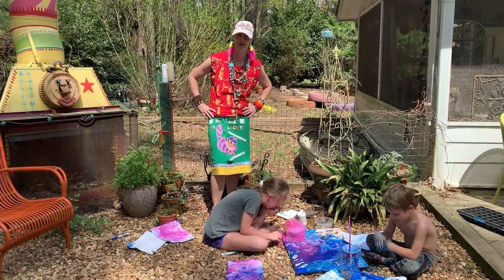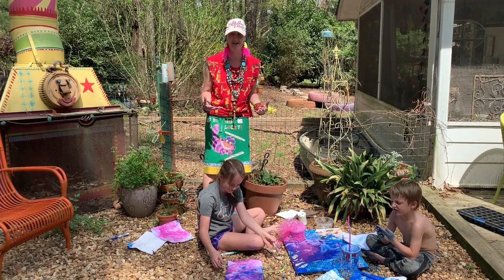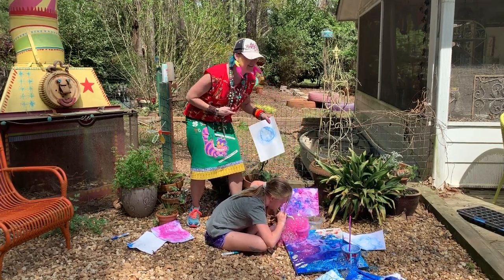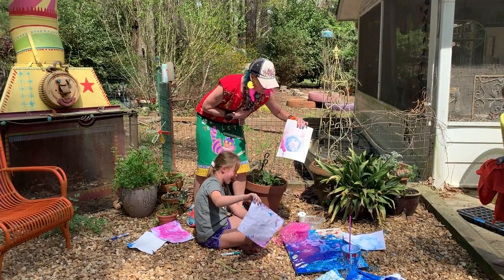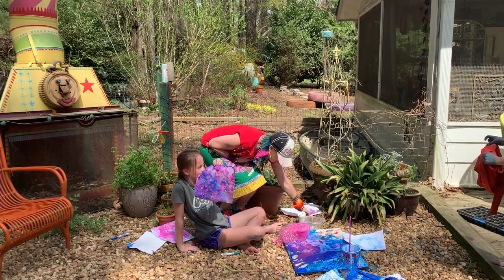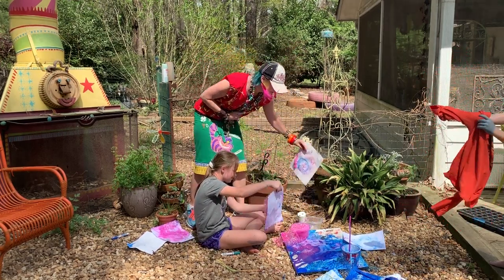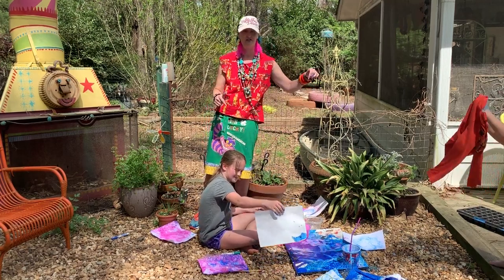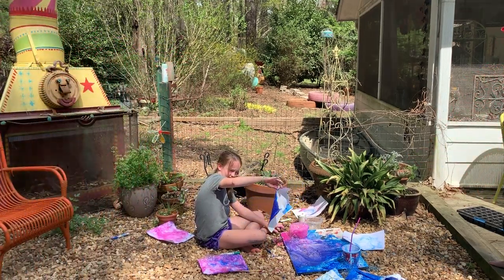Bubble Painting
Get ready to get in touch with your inner child :) Bubble painting